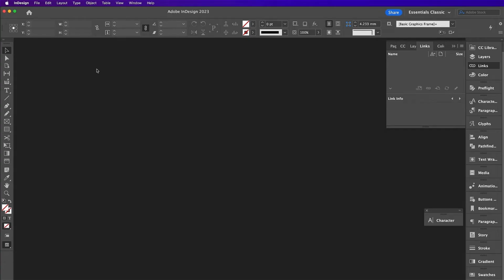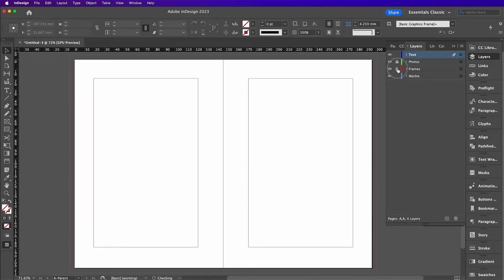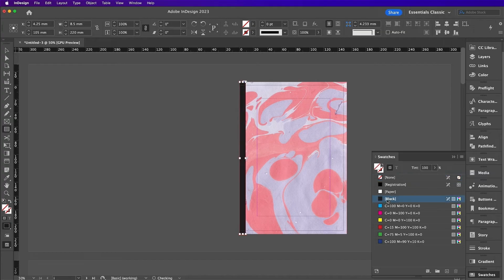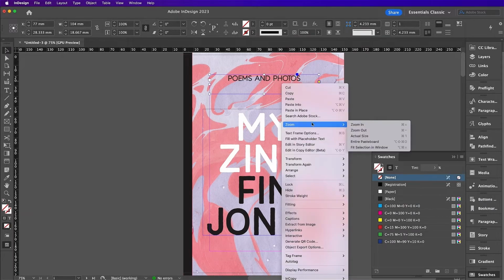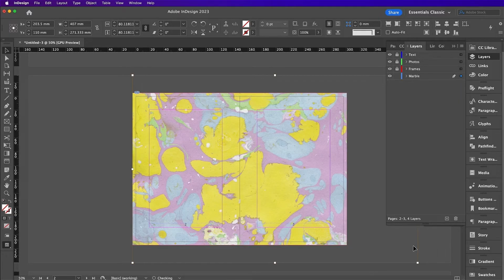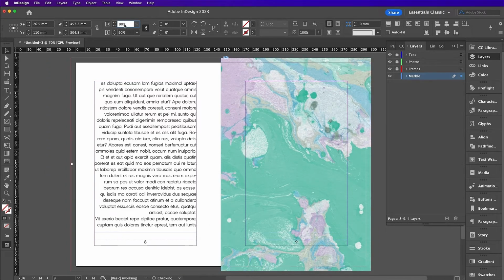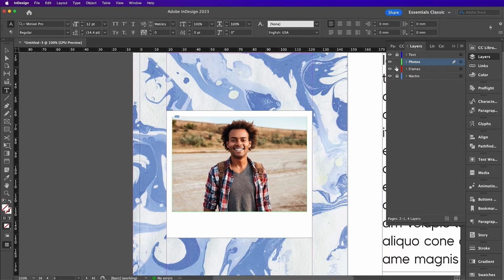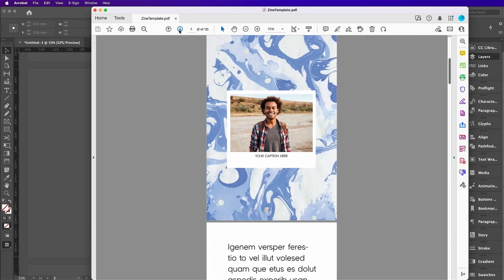How to Make a Zine Template in InDesign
Are you ready to create a visually appealing zine? In this video, Ashlee Harrell will show you how to make a stunning and professional-looking zine template using InDesign.

00:00 Introduction
00:54 How to set up your zine document in indesign
03:19 How to create a front cover for your zine template
05:58 How to add text and marble to the pages of your zine
09:29 How to add polaroid-style images to your zine
11:29 How to export your zine for printing

Read more on How to Make a Zine Template in InDesign on Envato Tuts+

Envato Tuts+
Discover free how-to tutorials and online courses. Design a logo, create a website, build an app, or learn a new skill